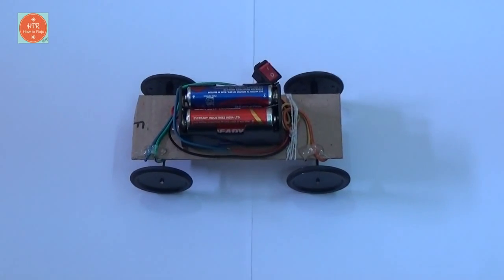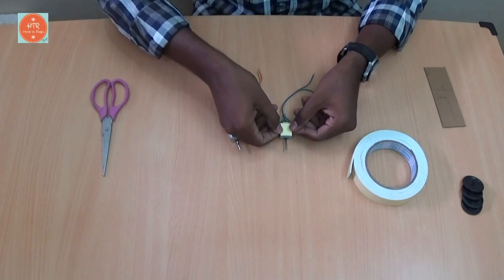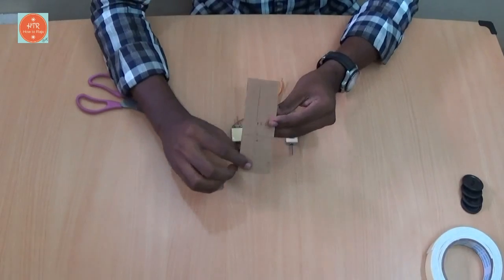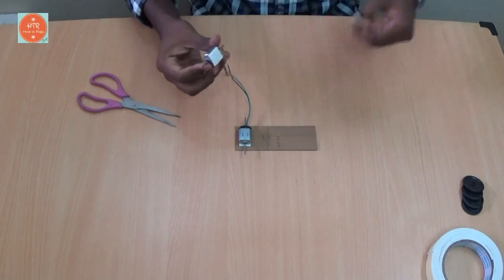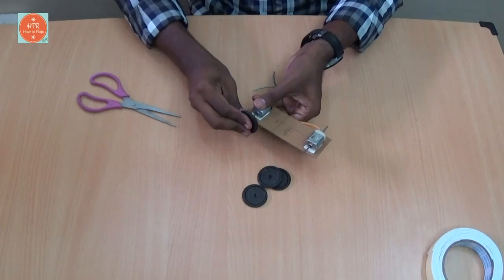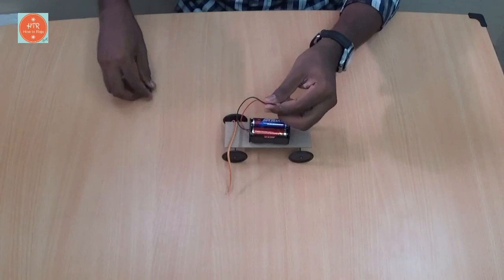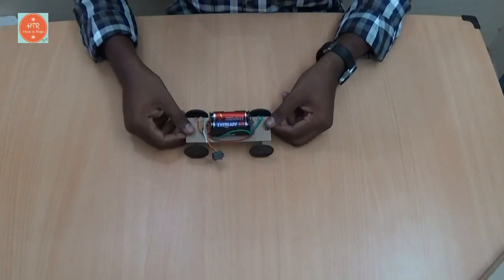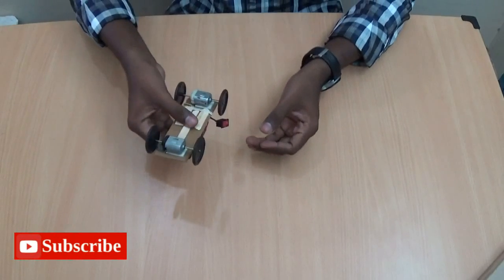How to Make a Super fast Mini Toy Electric Car using DC Motor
Watch this video tutorial to learn how to make a simple toy motor car at home. Make this super fast mini electric car for your kids.